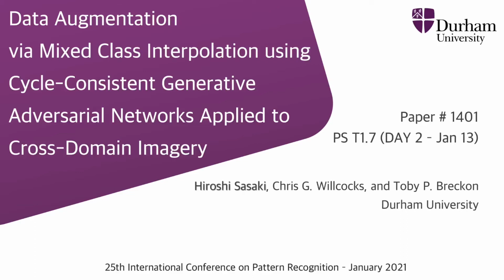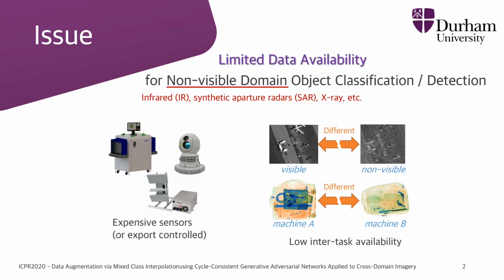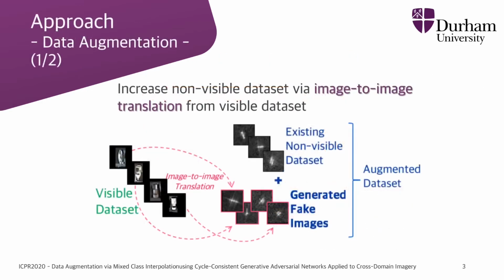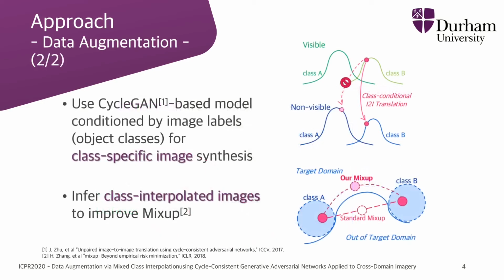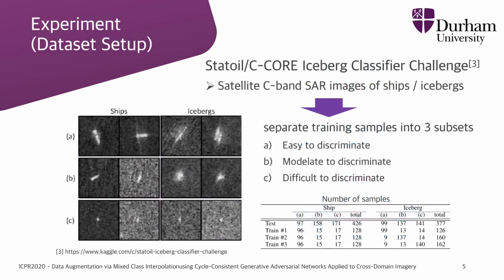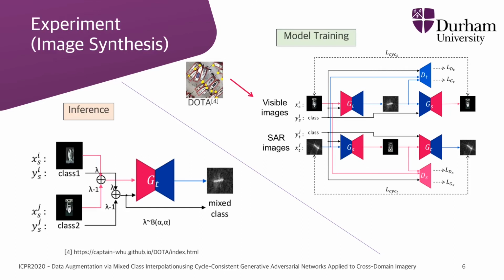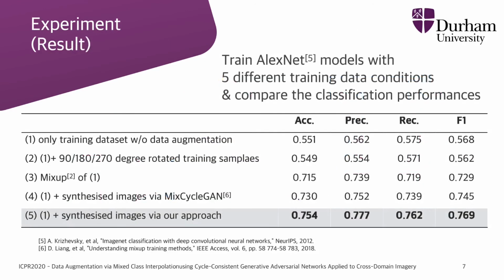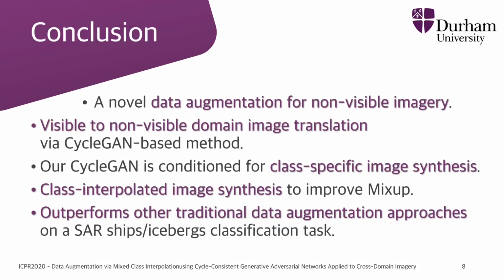Data Augmentation via Mixed Class Interpolation using Cycle-Consistent GAN - presentation (Sasaki)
Data Augmentation via Mixed Class Interpolation using Cycle-Consistent Generative Adversarial Networks Applied to Cross-Domain Imagery (H. Sasaki, C.G. Willcocks, T.P. Breckon), In Proc. Int. Conf. Pattern Recognition, IEEE, 2020.

Author / Originator / Copyright: (the above authors), Durham University